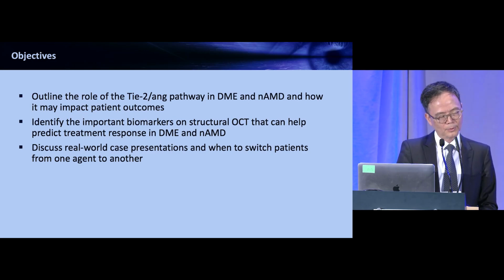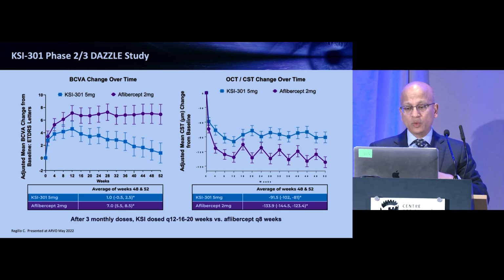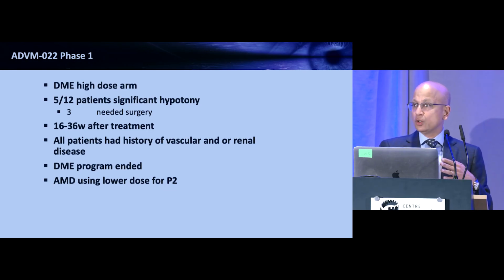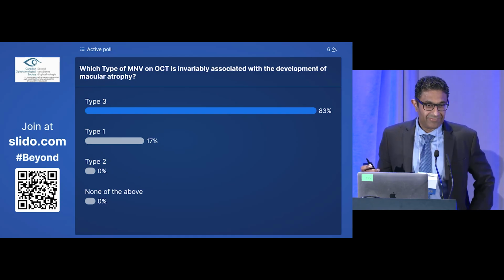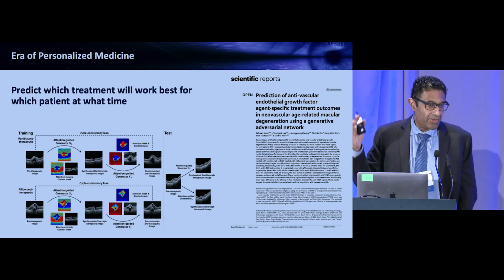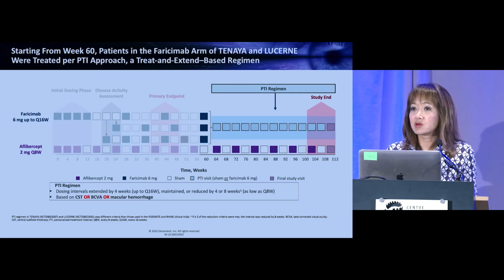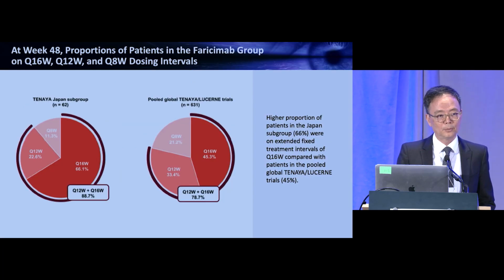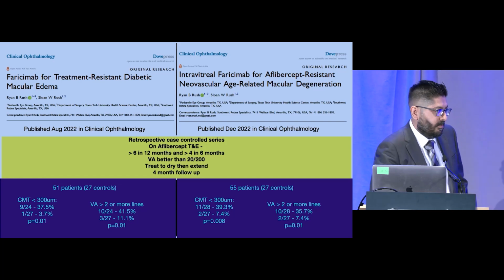2023 COS Annual Meeting - Looking Beyond VEGF Suppression: Optimizing the Patient Journey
Looking Beyond VEGF Suppression: Optimizing the Patient Journey was held on Saturday, June 17 from 6:30 – 8:00 am ET at the 2023 COS Annual Meeting.

Our host, Dr. Wai-Ching Lam, joined by four international experts, discussed the following objectives:

• Outline the role of the Tie-2/ang pathway in DME and nAMD and how it may impact patient outcomes
• Identify the important biomarkers on structural OCT that can help predict treatment response in DME and nAMD
• Discuss real-world case presentations and when to switch patients from one agent to another

International Experts
• Shaheer Aboobaker, MD
o Toronto, ON
o Case presentations
• Diana Do, MD
o Stanford, CA
o Update on faricimab in diabetic macular edema and neovascular AMD
• Sunir Garg, MD
o Philadelphia, PA
o Emerging treatments for neovascular AMD
• SriniVas Sadda, MD
o Los Angeles, CA
o Biomarkers to help predict treatment response in DME and nAMD